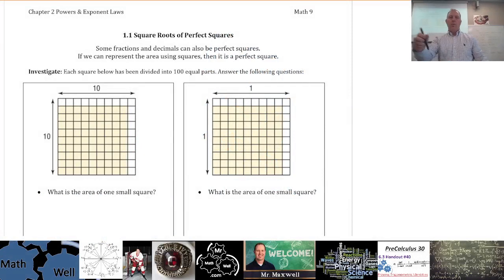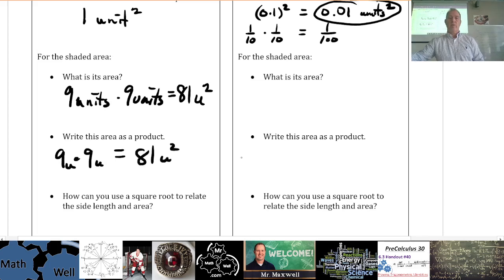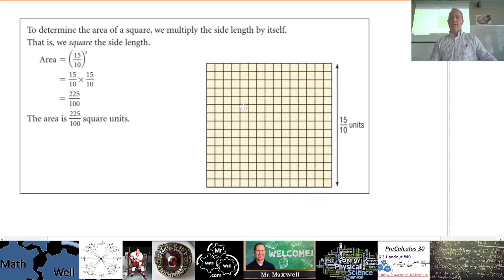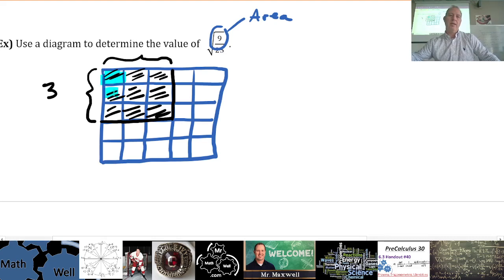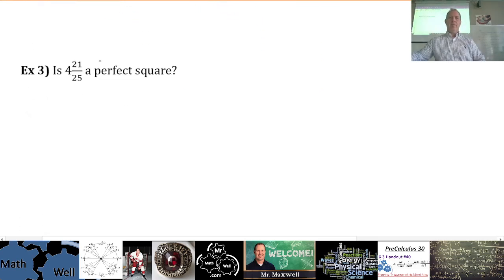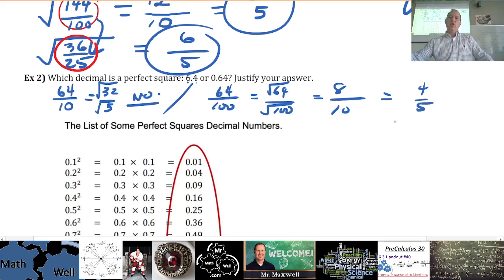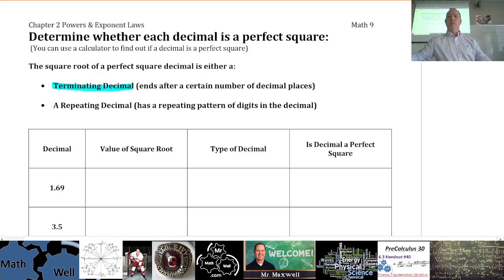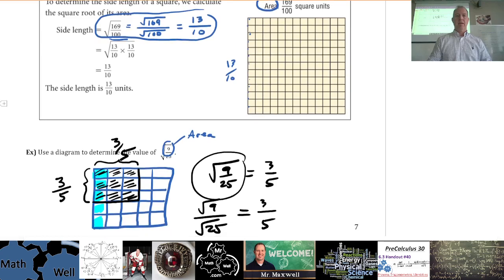Math 9 -1.1 Perfect Square decimals and fractions Lesson